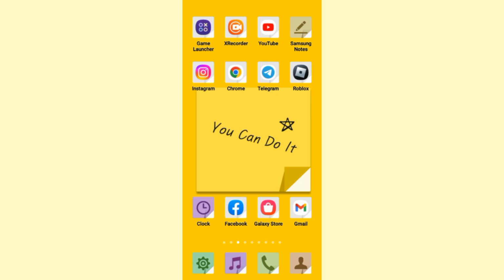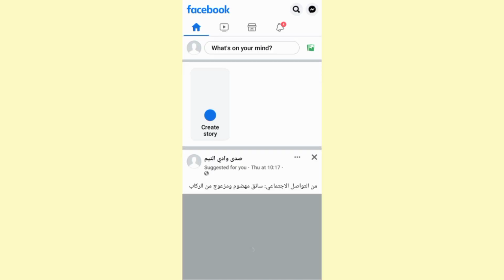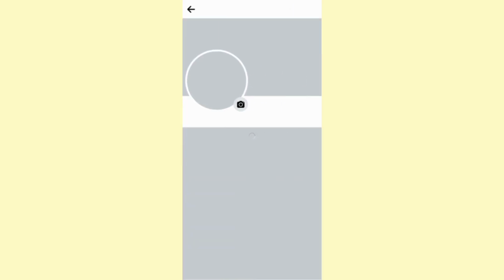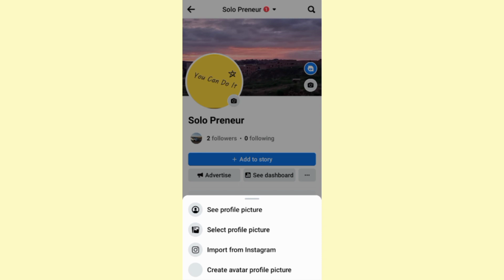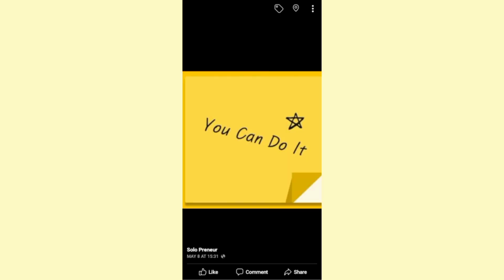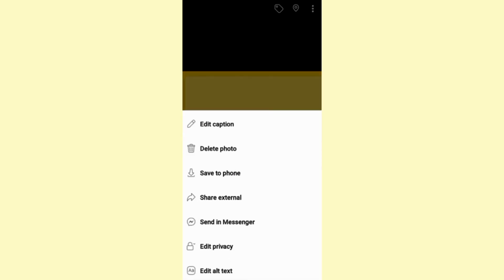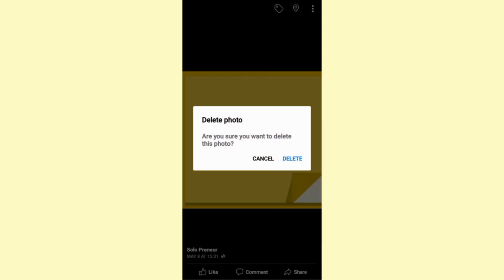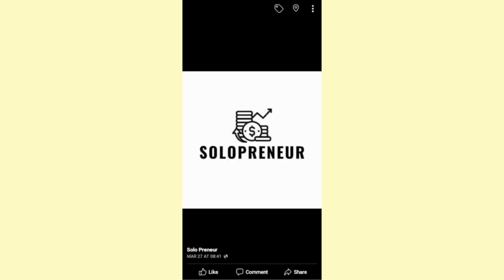How to Remove Profile Picture on Facebook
Learn How to Remove Profile Picture on Facebook. It is really easy to do, learn to do it in just a few minutes by following this super helpful tutorial.